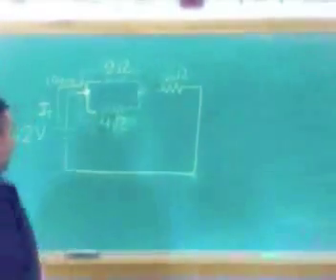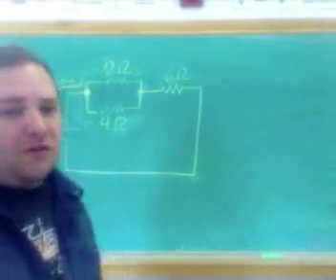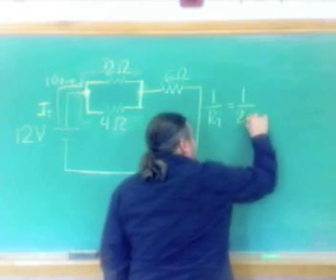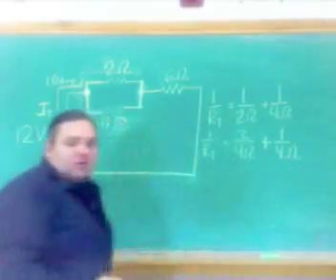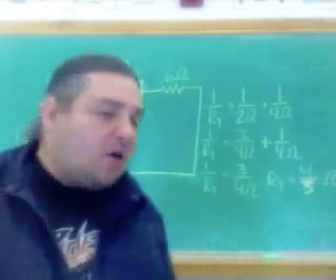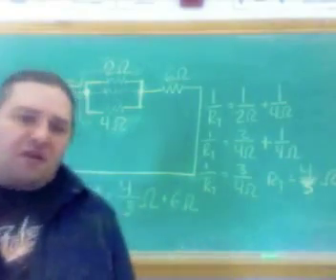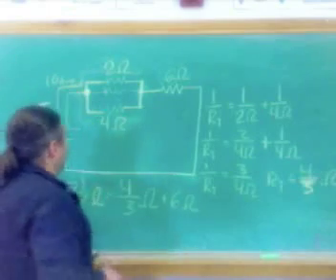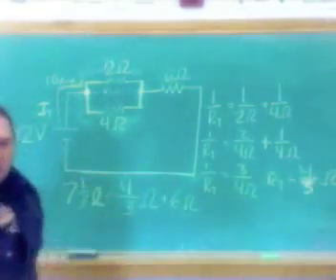circuits example 4